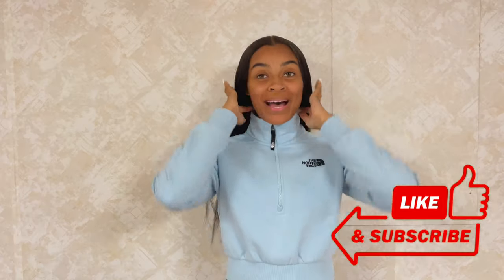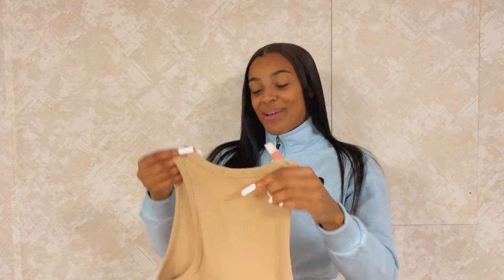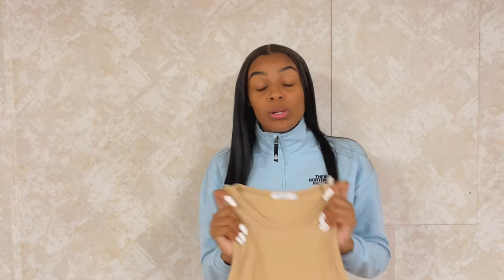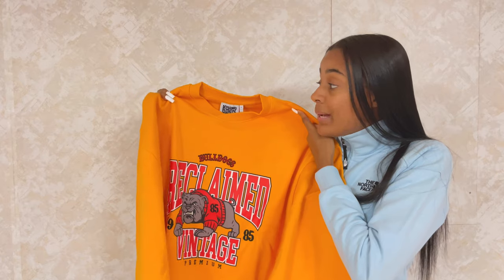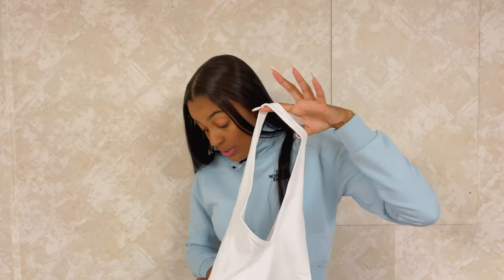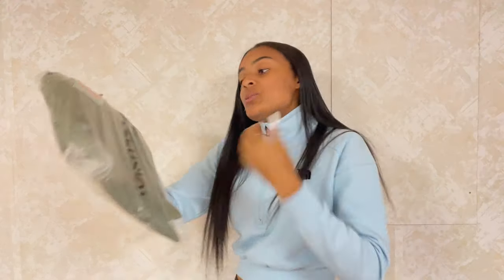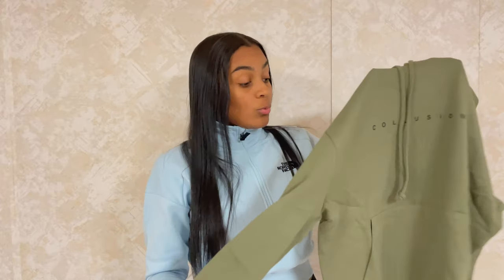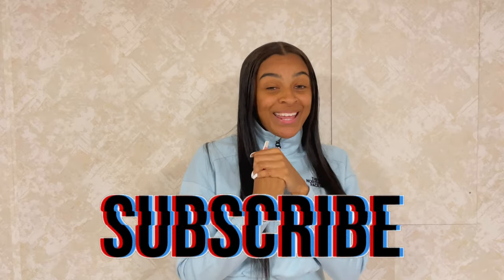FALL ASOS TRY ON HAUL + Styling Ideas 🔥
Heyyy y'all ^.^ Another ASOS Try On Haul. Y'all know I love me some Asos! The pieces are linked below (if still available). TYSM for watching xoxoxo

I ended it, but you can still watch and enjoy my $100 Outfit Series! Full outfits (some with shoes included) for just $100

Are you looking for an editor for your Youtube videos?? Are you looking for a graphic designer for a logo to represent you or your business? Design
your thumbnails?? Do you need a DOPE intro video?? Look no further, I am Your Editing Solution.